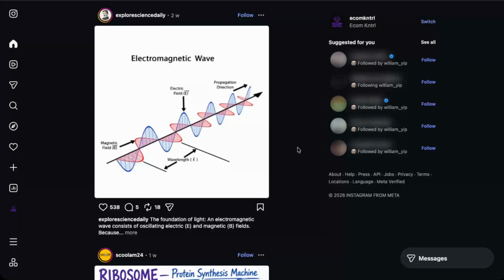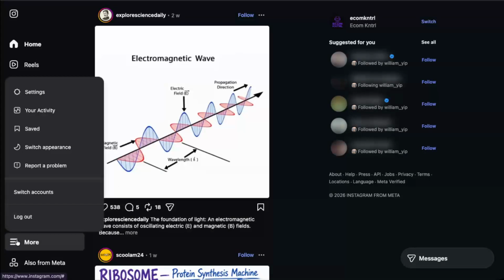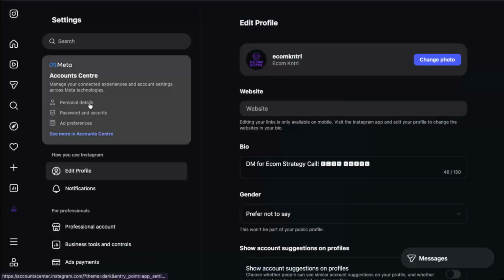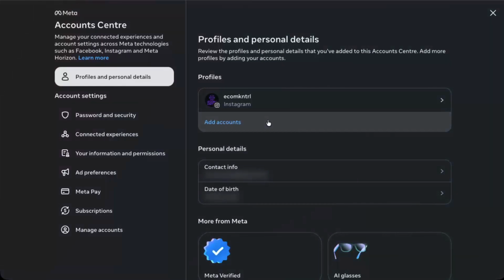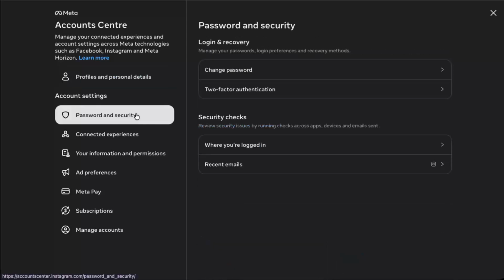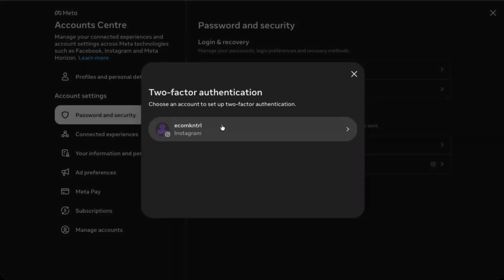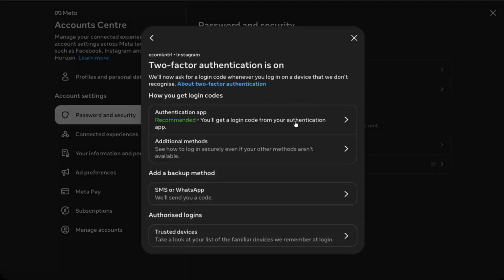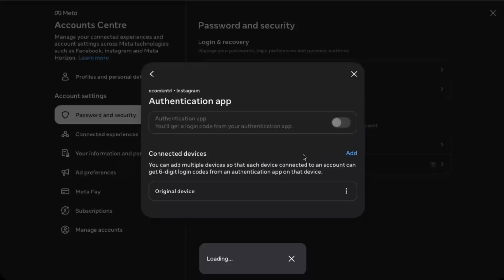How to Disable Two Factor Authentication on Instagram (2026) | Step-by-Step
Learn how to disable two factor authentication on Instagram in just a few taps using the most current method available. This tutorial walks you through exactly where to find the two-factor authentication settings inside the Instagram app, how to turn it off safely, and what to expect after making the change. Whether you lost access to your authentication app or simply want to remove the extra login step, this guide covers the updated process that still works in 2026. No outdated menus, no confusing workarounds — just a clear, direct walkthrough.